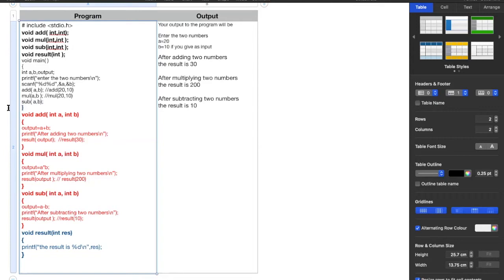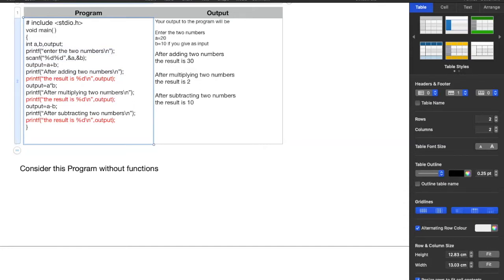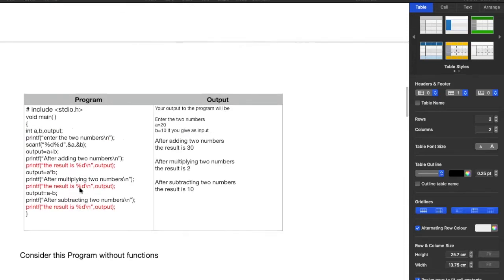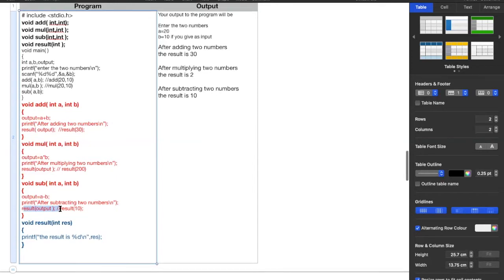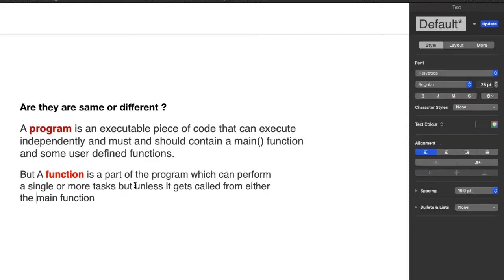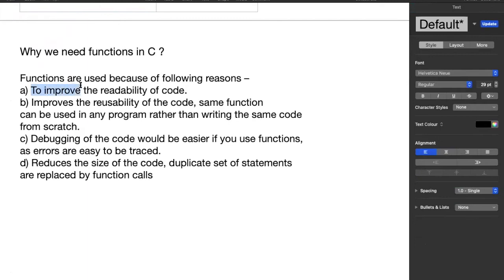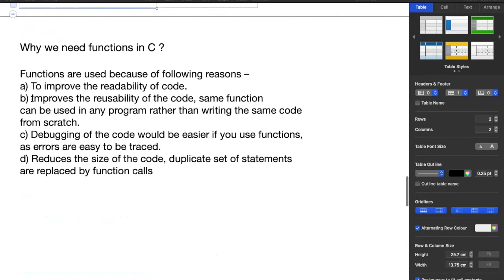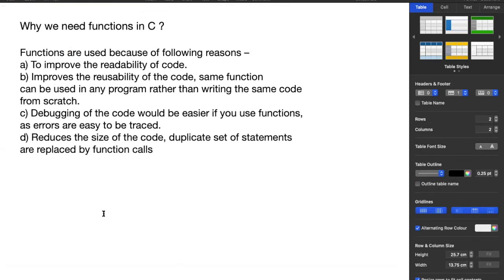Benefits of Functions